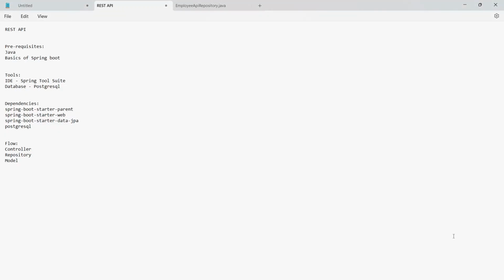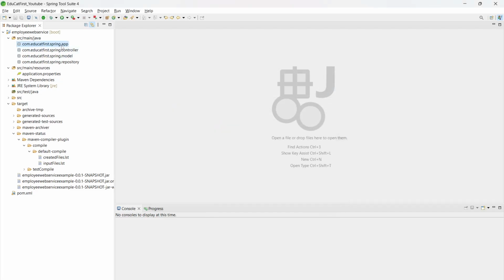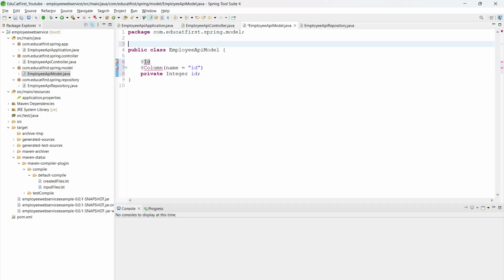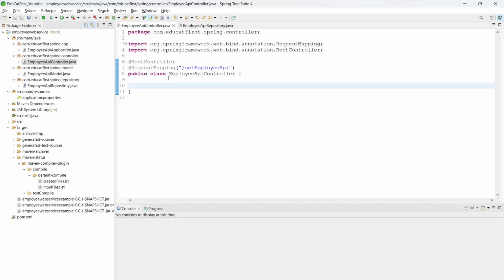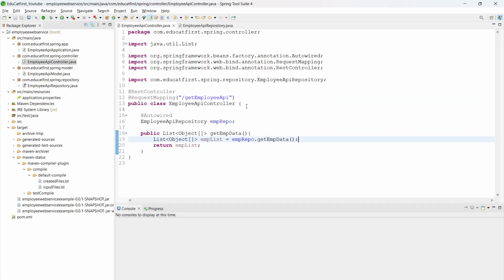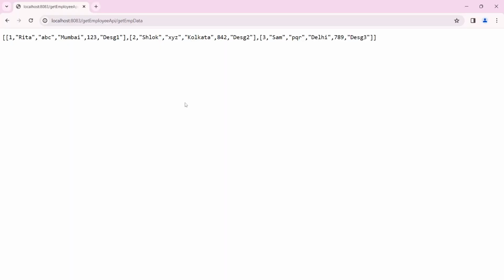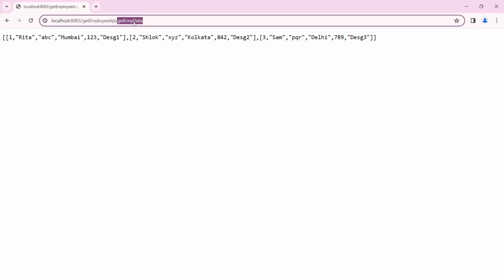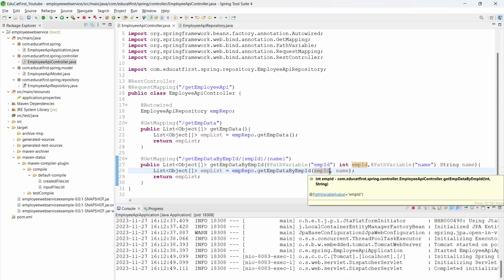Spring Boot REST API to fetch Employee details || EduCatFirst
This is a very easy and a fast way to build Rest API to fetch details of the Employees :
1. all the details
2. details by id
3. details by id and name